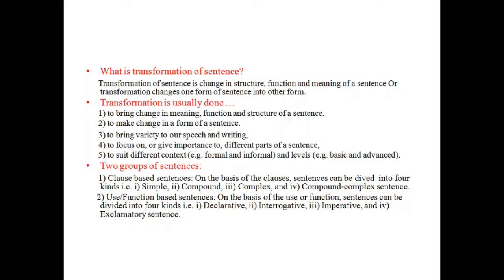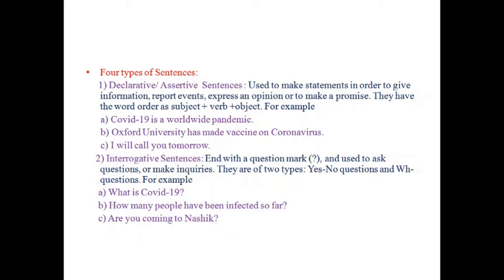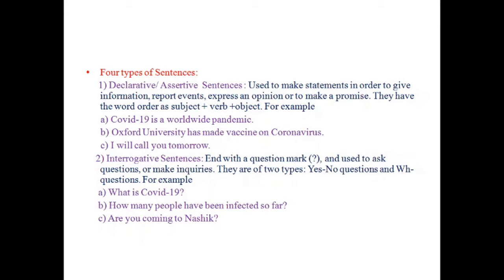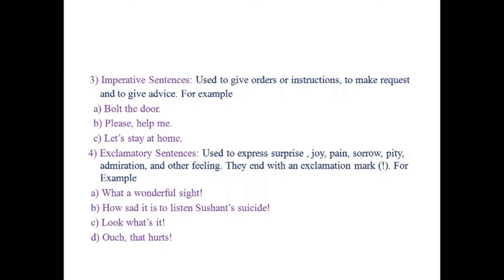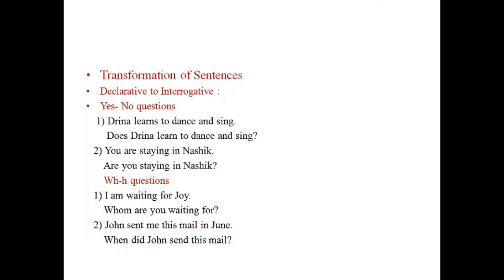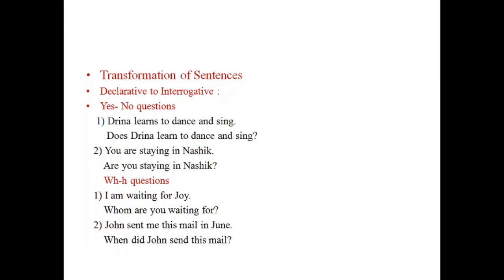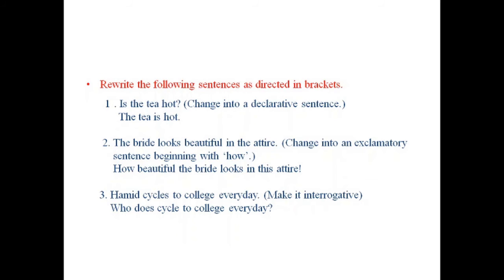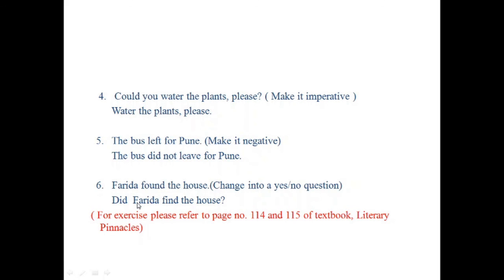TYBA | Term I | Compulsory English | Pawan N. Sudewad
Chapter : Grammar
Topic : Types of Sentences
This video discusses the various types of sentences in English.